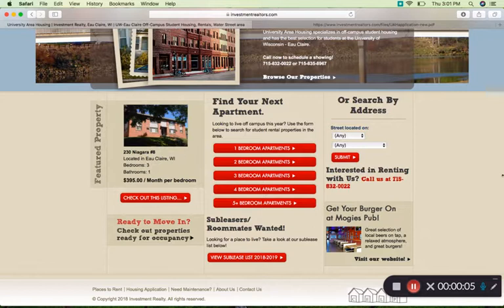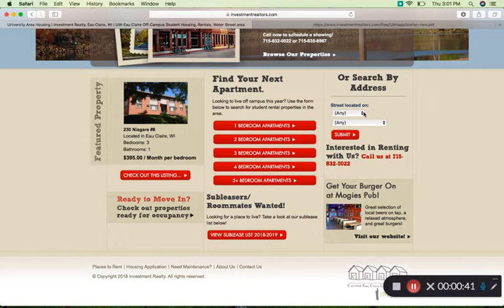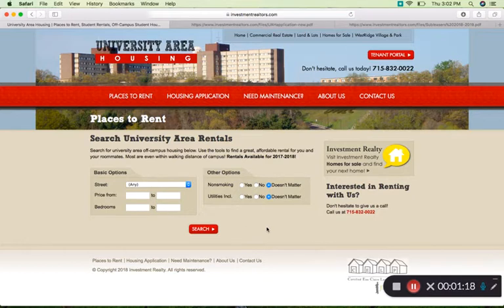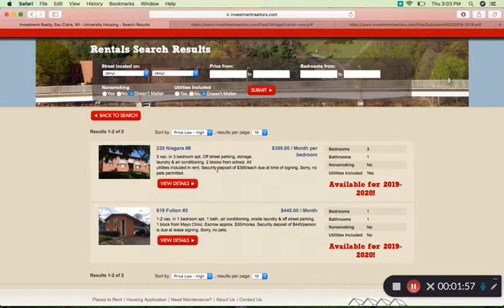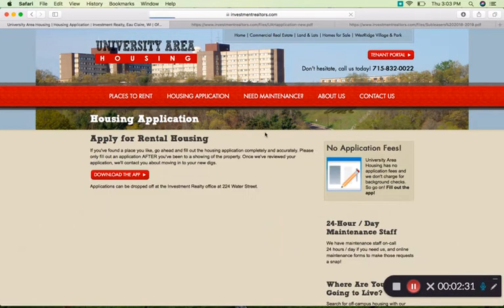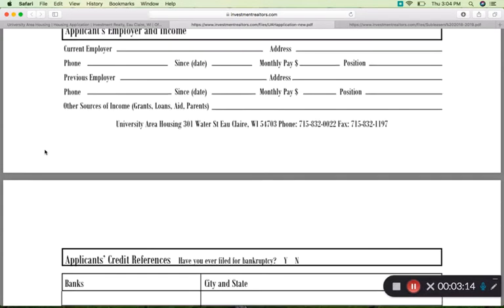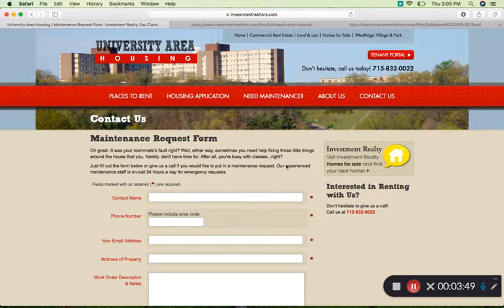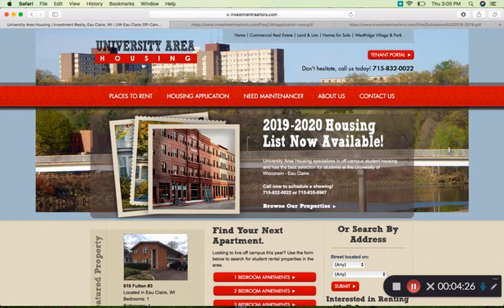University Area Housing Tour